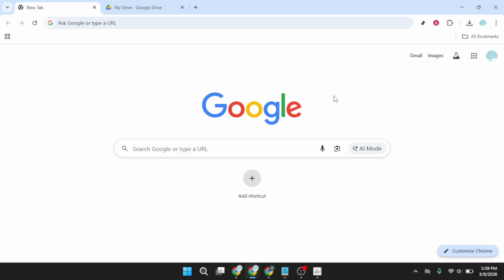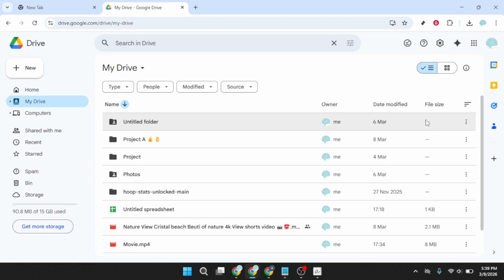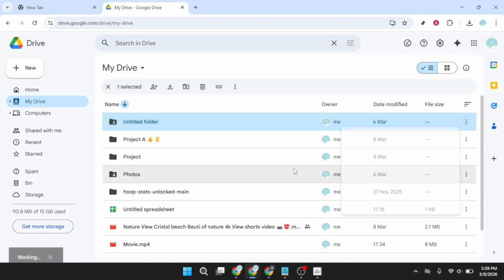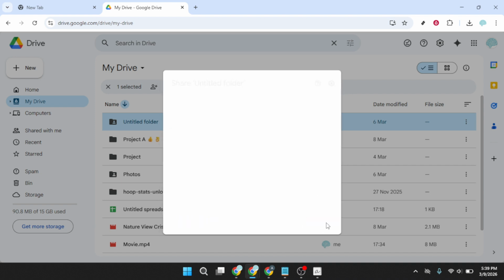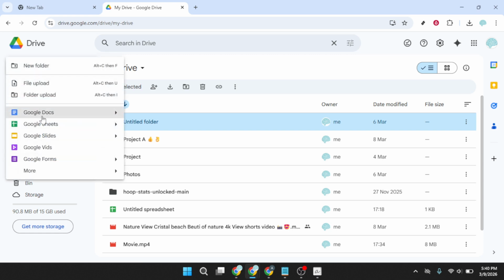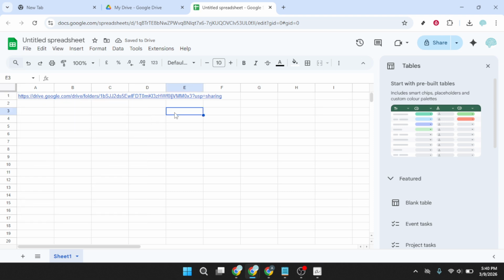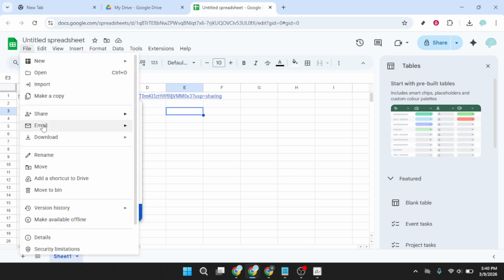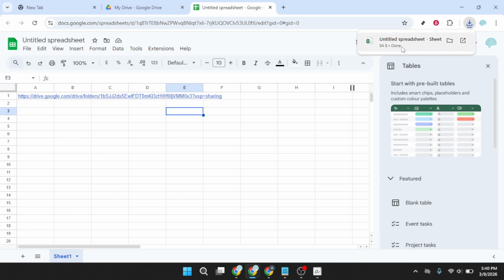How To Convert Drive Links To CSV (Updated 2026)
In this video, we discuss how to convert Drive links to CSV to cleanly export file URLs Google Drive generates in bulk. Mastering this Google Workspace automation 2026 workflow is highly valuable for spreadsheet formatting hacks. Dive into this Google Drive tutorial for elite data extraction.

00:00 Intro
00:16 Navigate to Google Drive
00:28 Select file and open share menu
00:41 Copy item link
00:53 Review sharing settings
01:13 Create a new Google Sheet
01:25 Paste link into spreadsheet
01:38 Export spreadsheet as CSV
01:51 CSV download details
02:08 Summary and closing